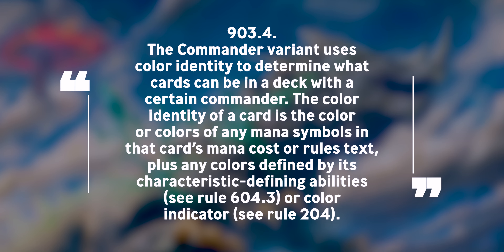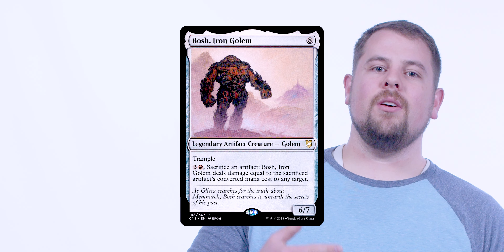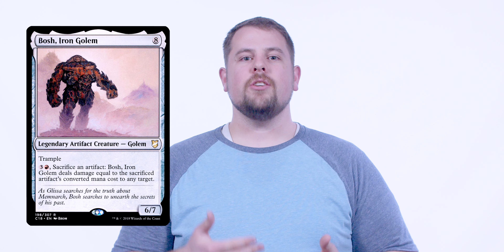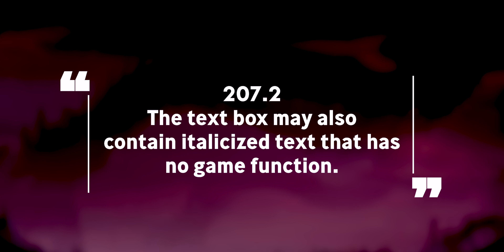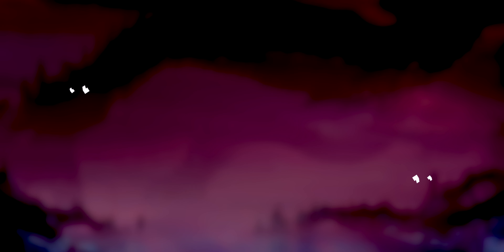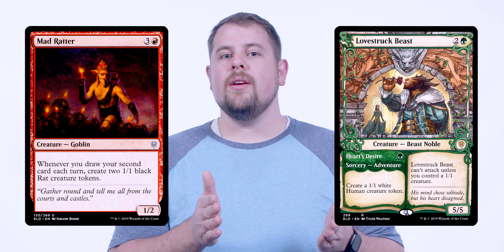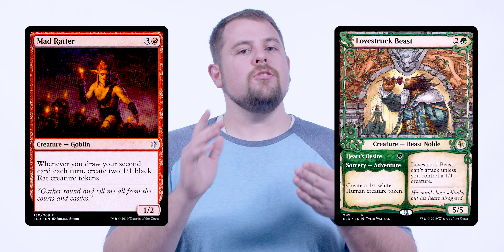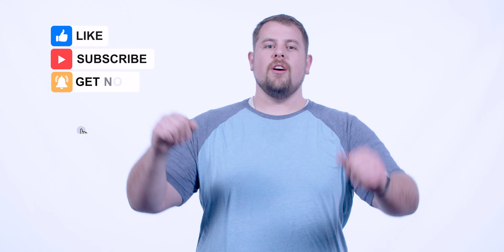Color Identity Explained┃Magic the Gathering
Hope this is clear as mud.

*The deck lists on this channel are based on real decks that are played on a regular basis.  What I love about Magic is that everyone can have their own deck ideas and make something unique.  If you don't necessarily agree with cards in the deck, that's okay!  I'm open to constructive criticism, but please be respectful to those around you and online.  I want to build a community of people that doesn't tear one another down for something as insignificant as a piece of cardboard.  Thank you all.